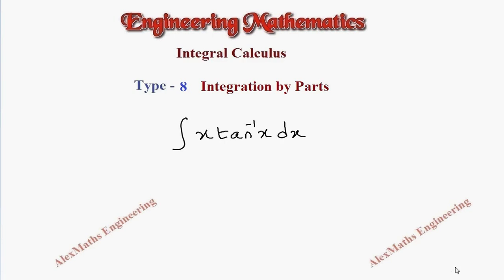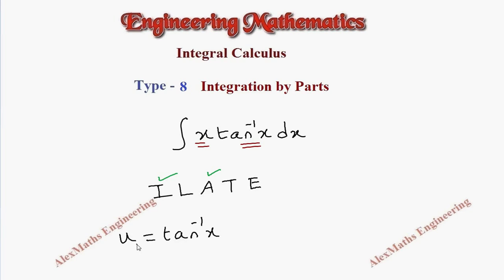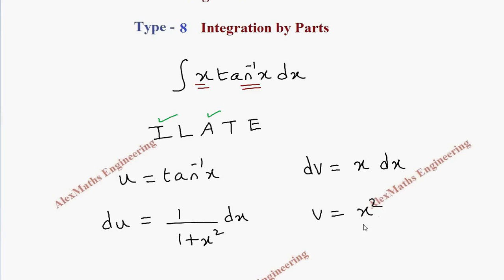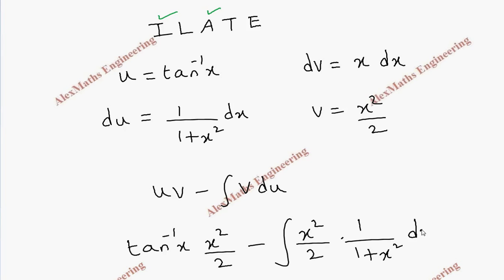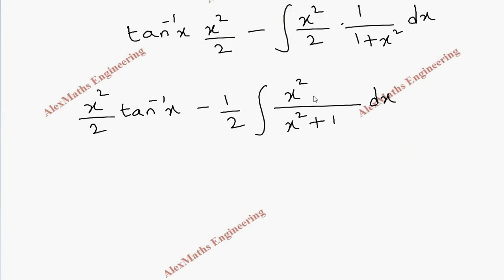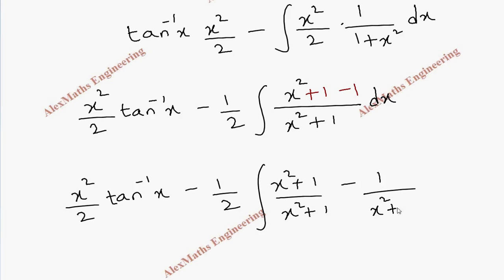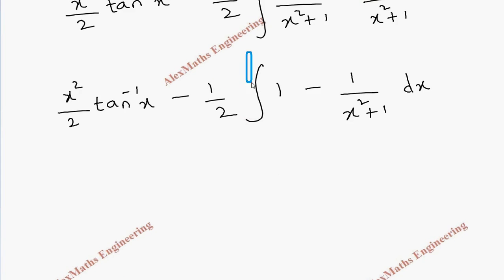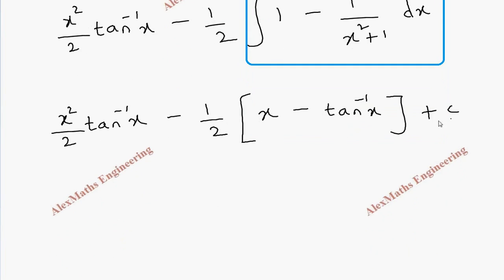Integration by parts Problem 7 Type 8 Engineering Mathematics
Integration by parts Introduction Type 8  Engineering Mathematics   Engineering Mathematics   Integral Calculus  Engineering Mathematics